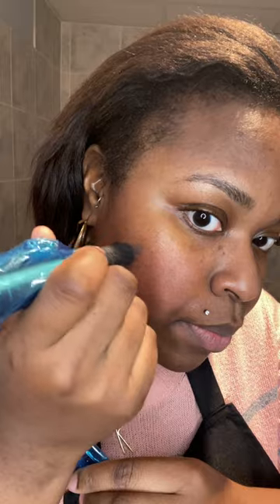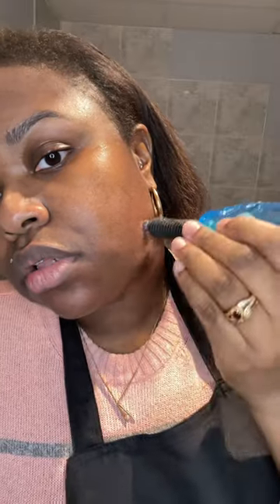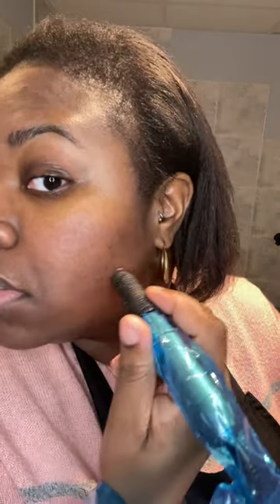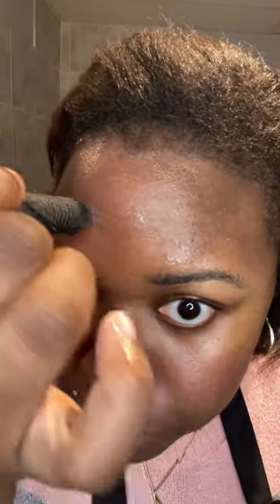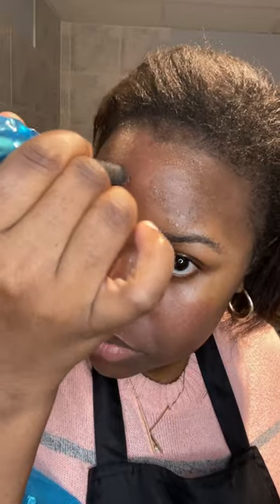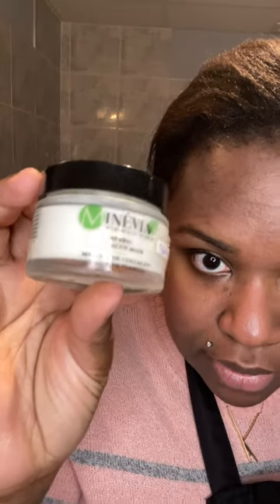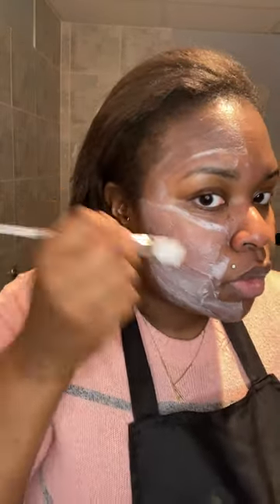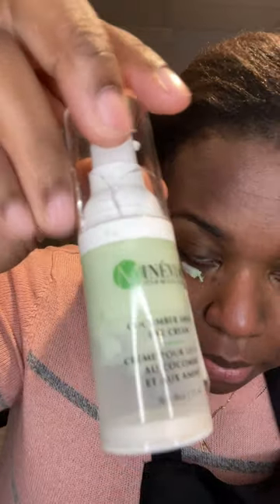Microneedling Treatment + How to Microneedle + Skincare Treatment + Part 2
Check out my step by step process of doing microneedling on myself. If you have any questions leave in the comment section.

I’m a business owner and educator in the medical aesthetics and massage therapy industry with over 15 years of experience. I’m here to educate and show other beauticians what I can showcase on YouTube for fun and to learn from me with different advice.

I also offer private trainings at my location and online courses.